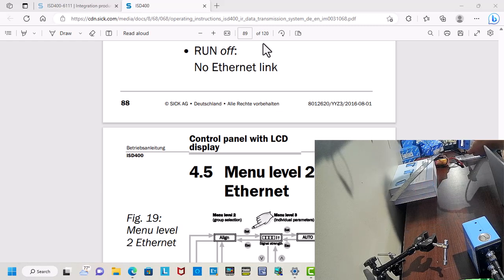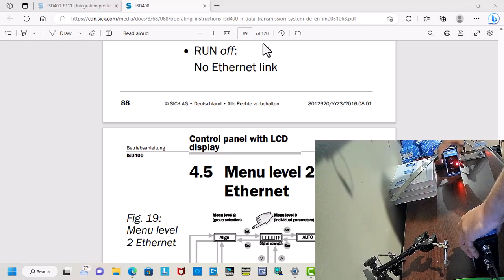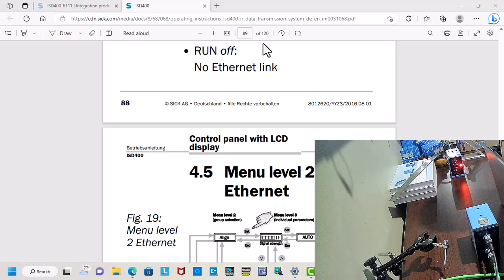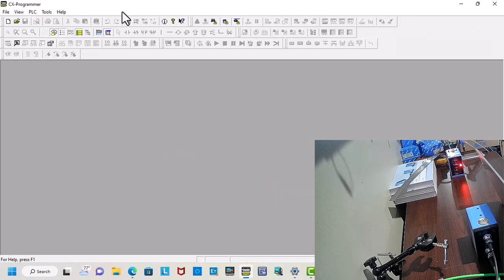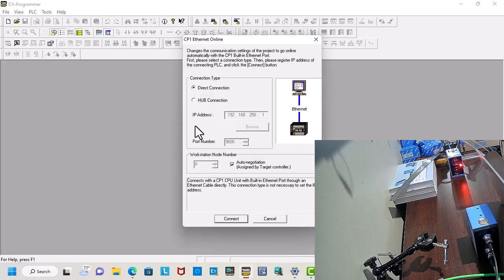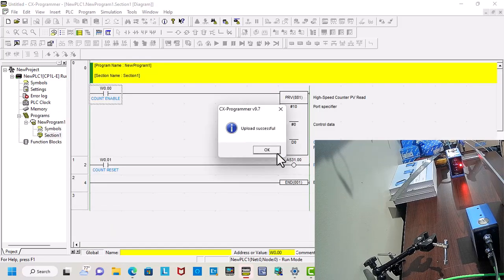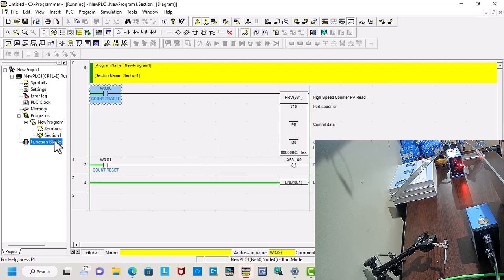Using 2 SICK ISD400's for a wireless Ethernet Bridge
Quick demonstation on setting up a wireless Ethernet Bridge with SICK ISD400's